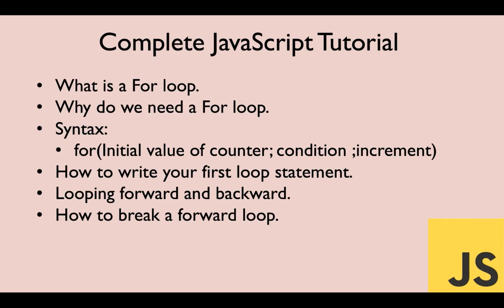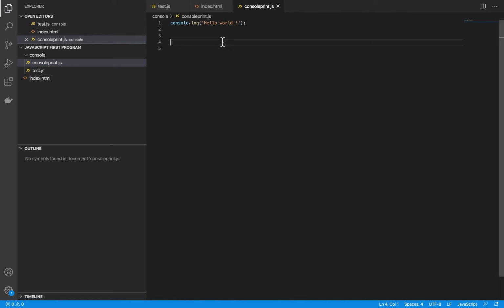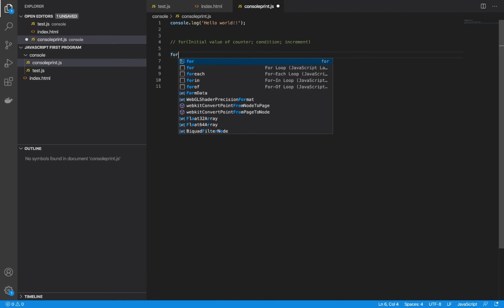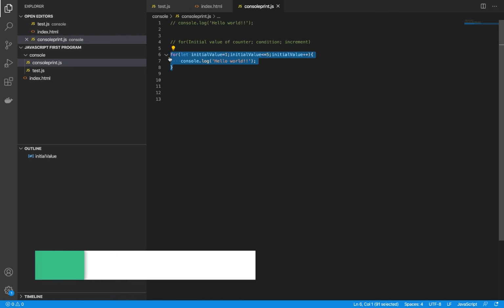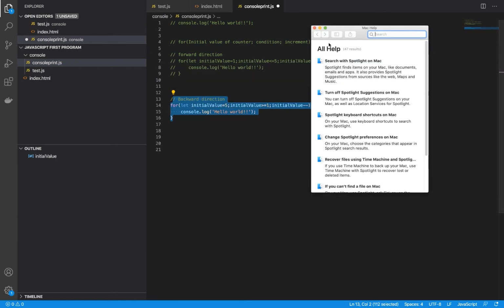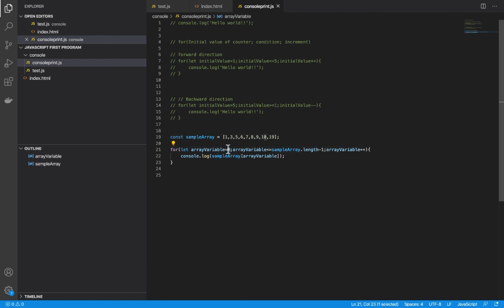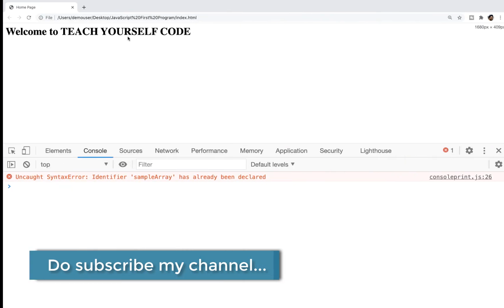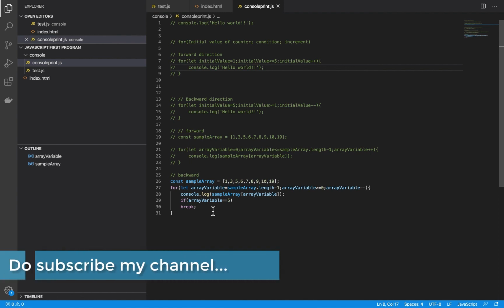23. For loop in JavaScript | JavaScript Loops |JavaScript tutorial for beginners.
For loop in JavaScript | JavaScript Loops |JavaScript tutorial for beginners.

Hi All,

In this video, we will cover the below details on For loop:
1) What is a For loop.
2) Why do we need a For loop.
3)Syntax:
     for(Initial value of counter; condition ;increment)
4) How to write your first loop statement.
5) Looping forward and backward.
6) How to break a forward loop.